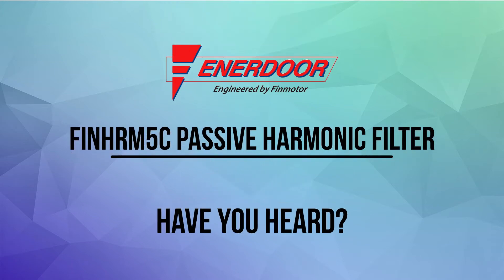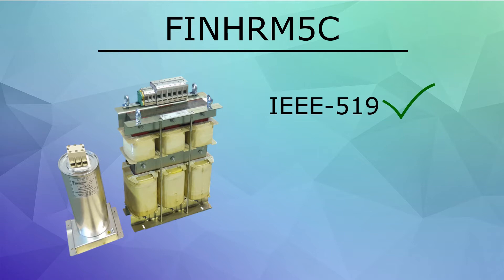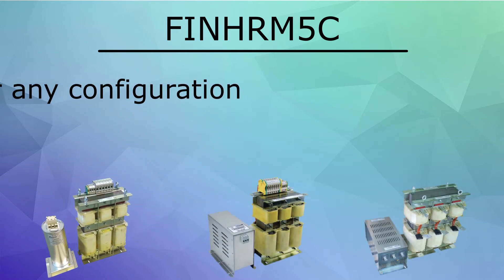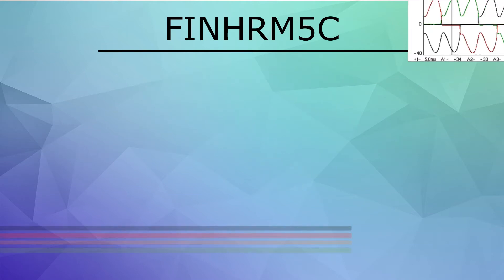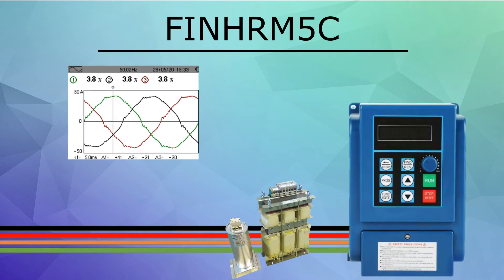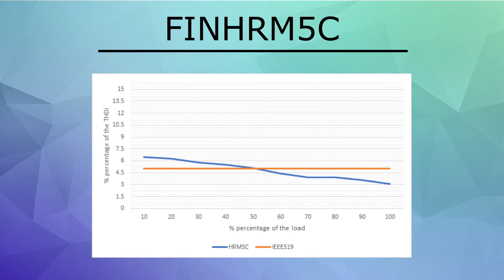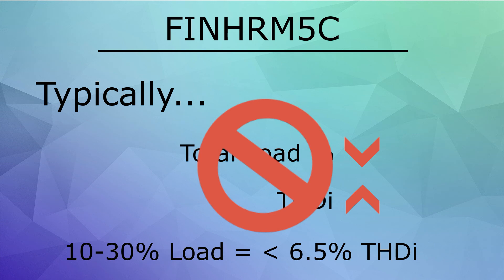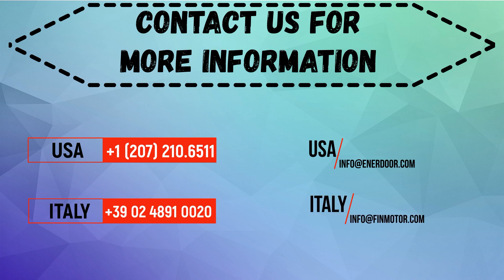NEW FINHRM5C Passive Harmonic Filter - Best in Industry!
With our global presence and innovative R&D Enerdoor is proud to introduce the future of harmonic solutions.  Our new harmonic filtering technology - the FINHRM5C - is the most advanced and innovative passive harmonic filter available.

It ensures compliance with the IEEE-519 harmonic Standard, carries UL approval for the US and Canada, has support for applications up to 1400A with paralleling, and reduces THD to less than 5%.

Features
• Compact size – one of the smallest in the industry
• Rated current from 10 to 1400A
• Rated up to 690 Vac for the HV version
• Enclosure options available – NEMA 1 and 3R
• Maintains THDI to less than 5% with an  unbalanced voltage of 2.5%

Benefits
• UL approved for USA and Canada
• Ensures compliance for international standards IEEE-519 and IEC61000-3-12
• Low power loss and operating temperature
• Reduces system loss from harmonic distortion
• Unaffected by network conditions